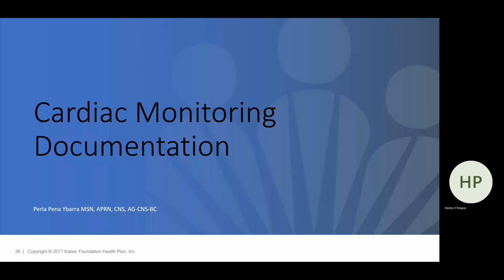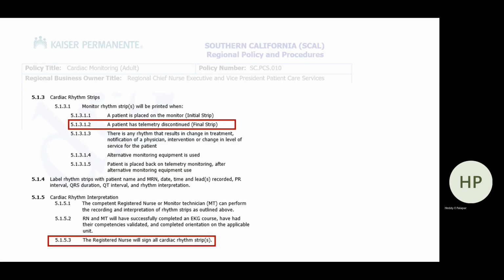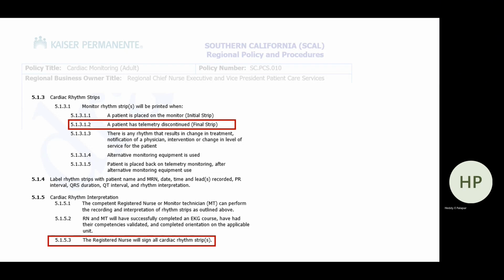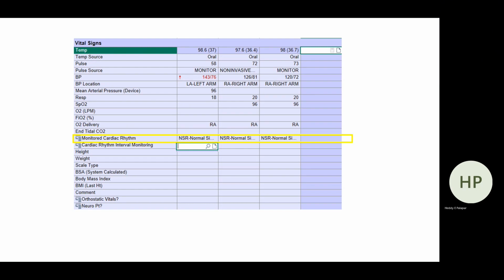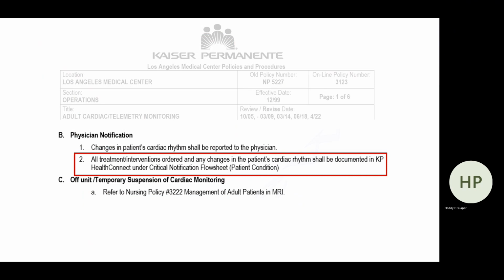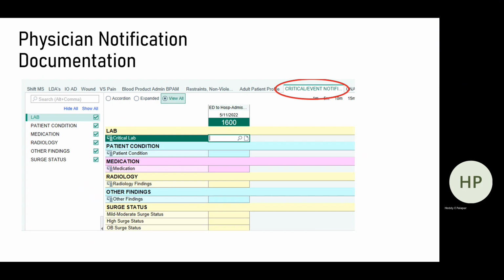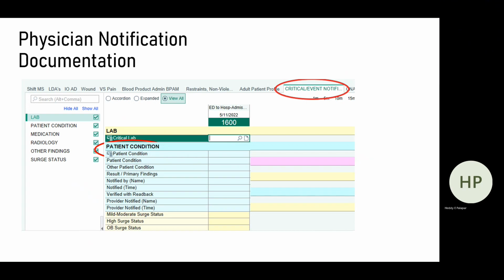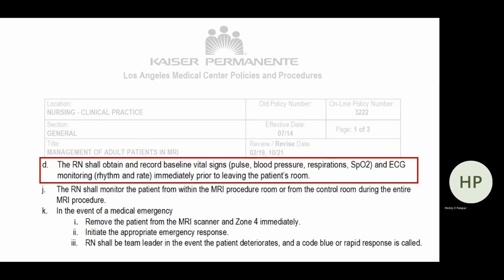Cardiac Monitoring PPU 2022